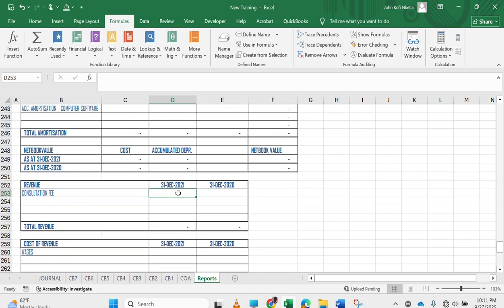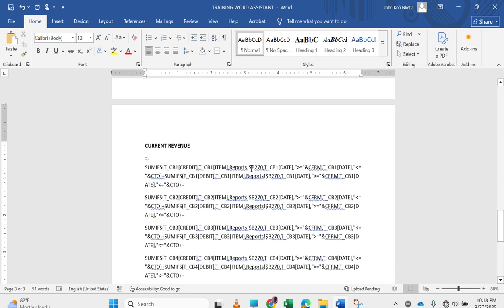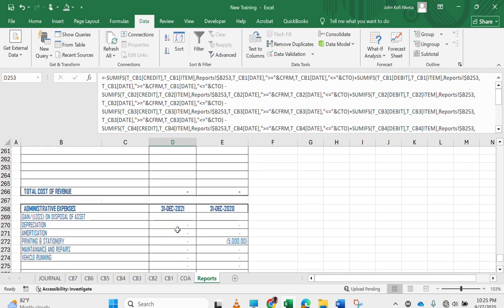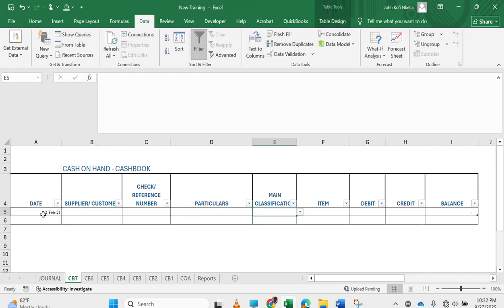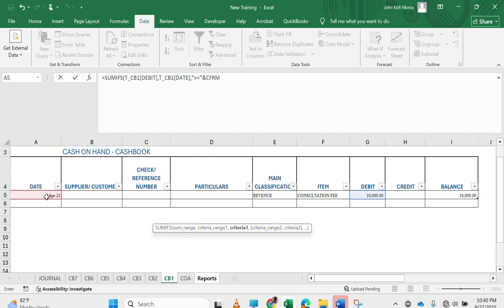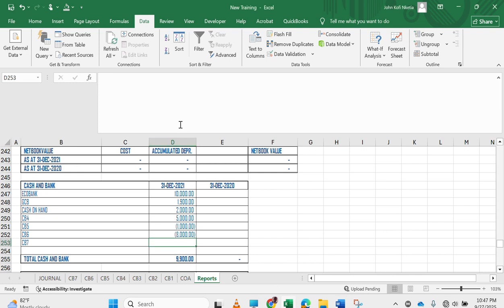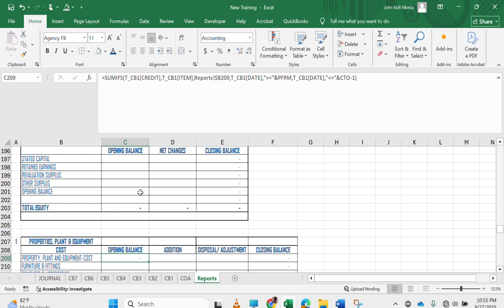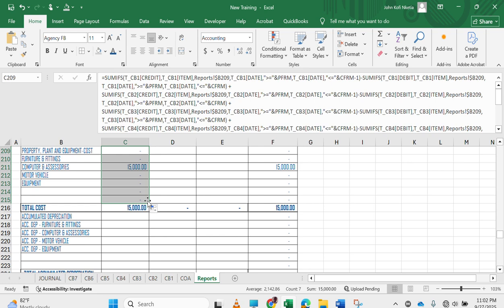CREATING ACCOUNTING SOFTWARE WITH EXCEL WITHOUT CODING-EP8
Here we continue with using formulae to connect the data to the dynamic financial statement report